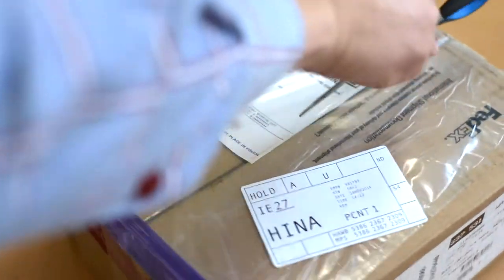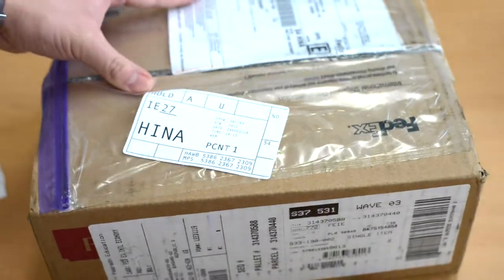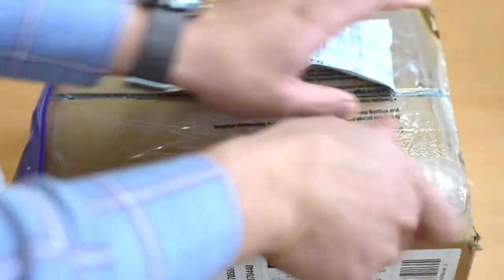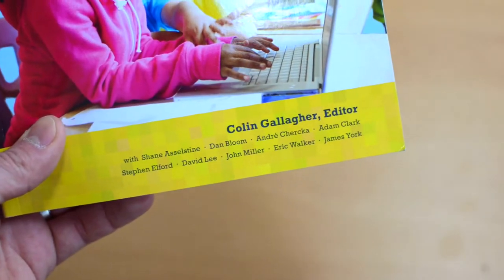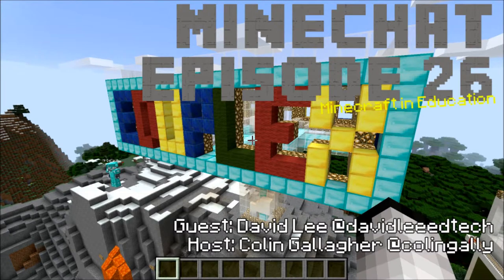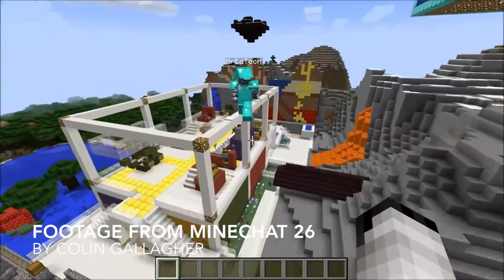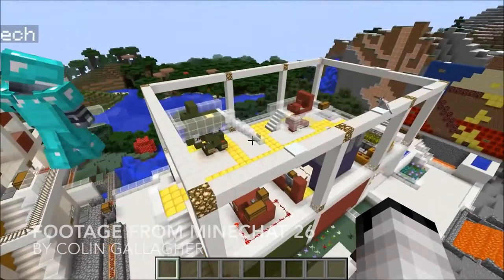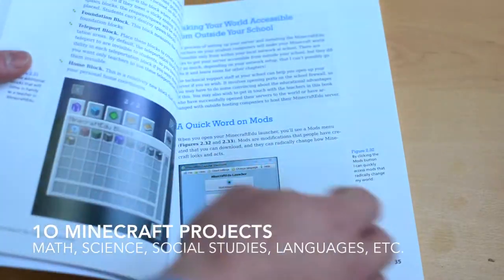"Minecraft in the Classroom" Book - Unboxing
Special thanks to Colin Gallagher for making this book happen!